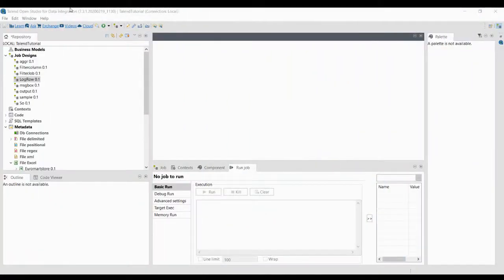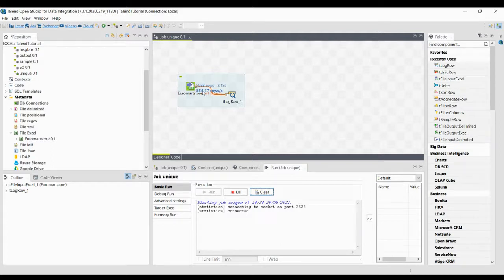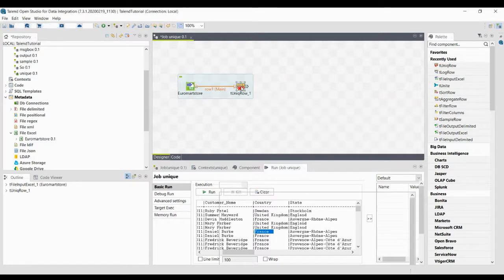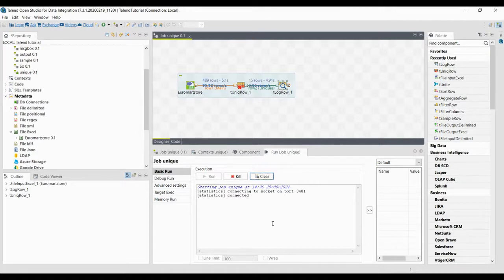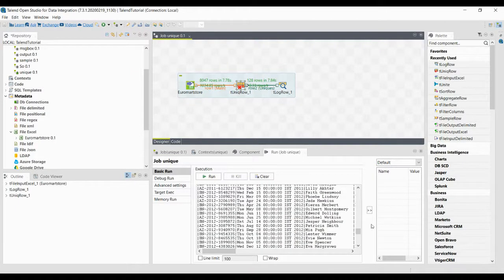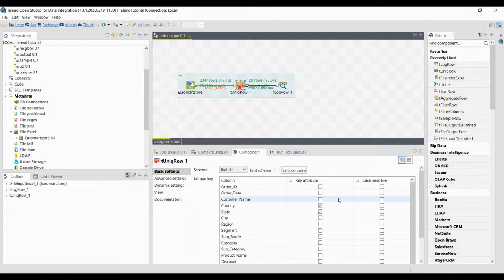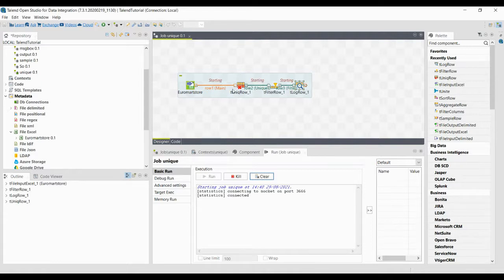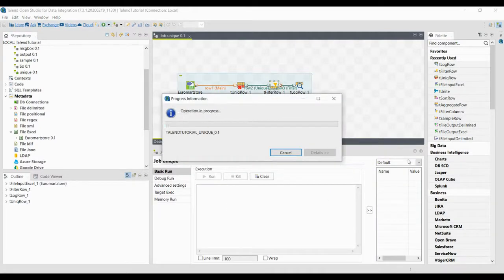tUniqueRow component in Talend Data Integration | remove Duplicate rows using tUniqRow Component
This video covers how to remove duplicates using tUniqRow component in Talend open studio.

We all know that Data is growing rapidly day by day. We need some Business Intelligence tools to gather all these data and do some transformations.